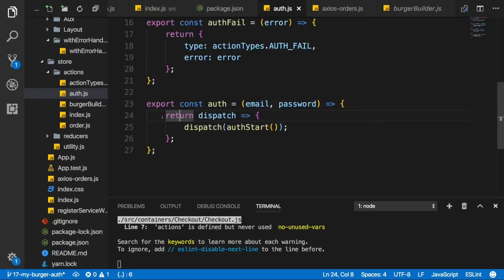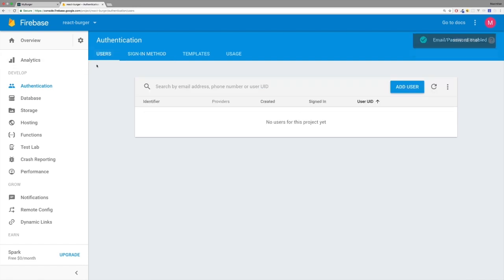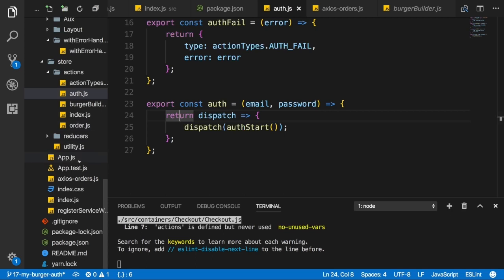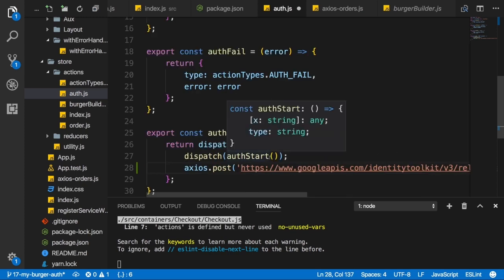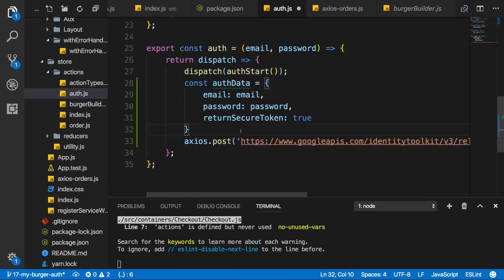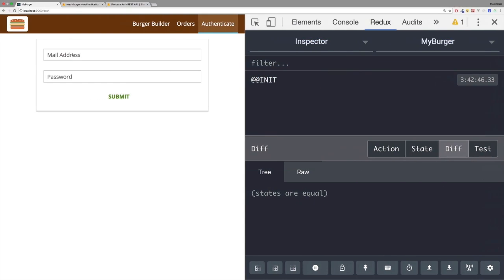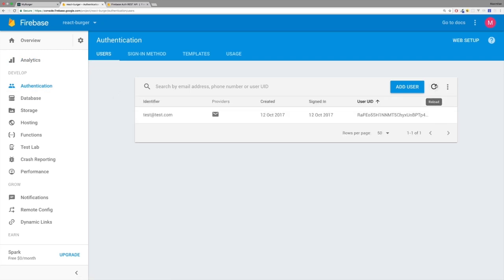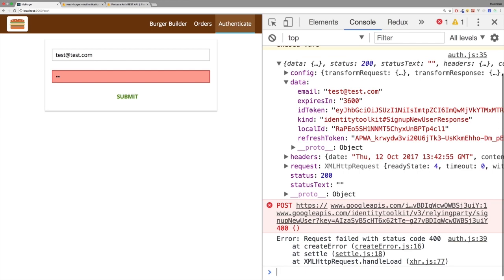authentication burger 06 getting a token from the backend